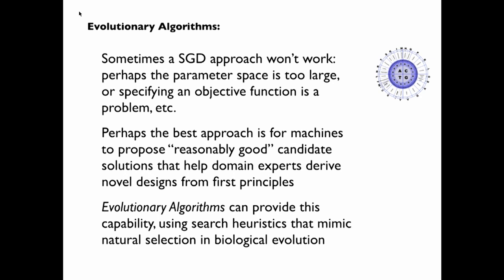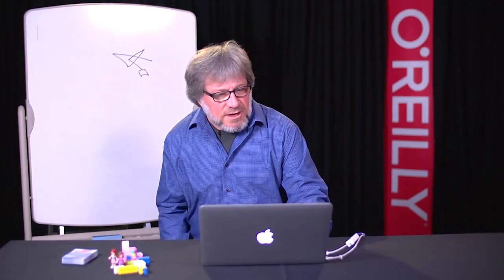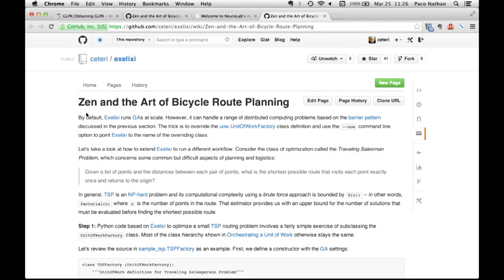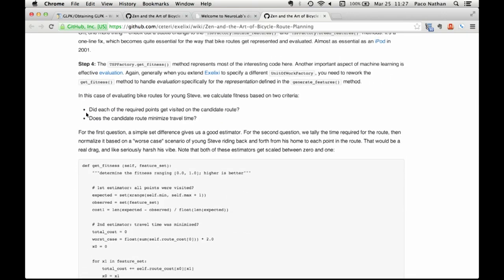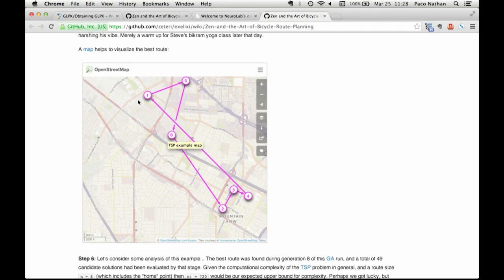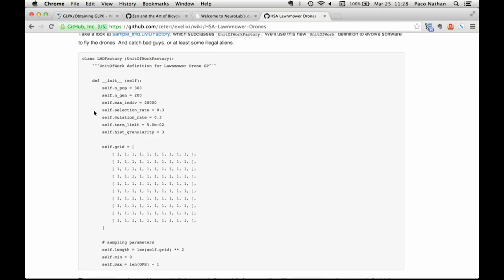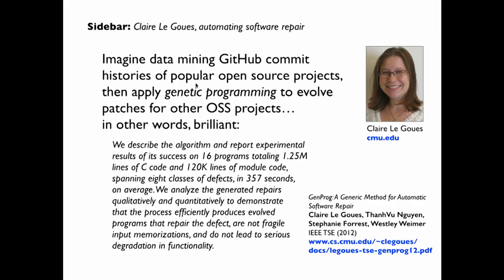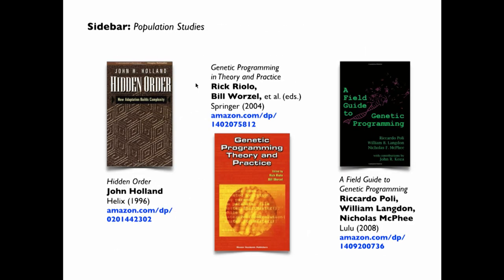021 Optimization Evolutionary Algorithms8m 43s